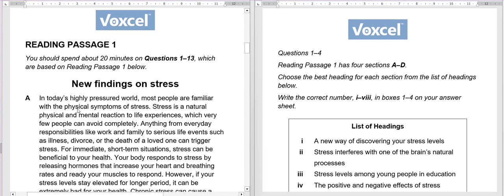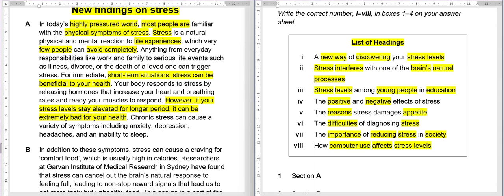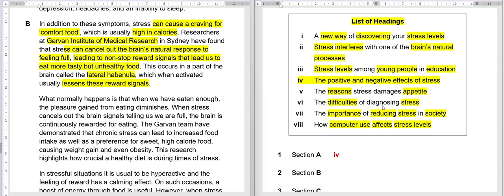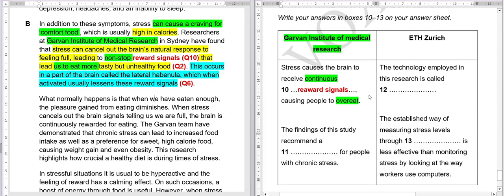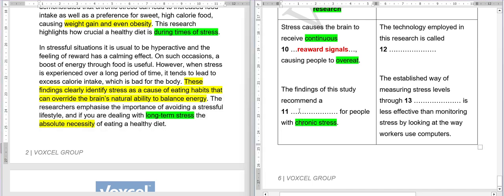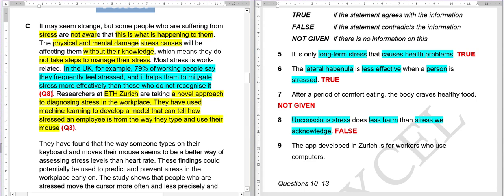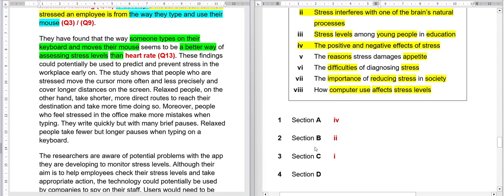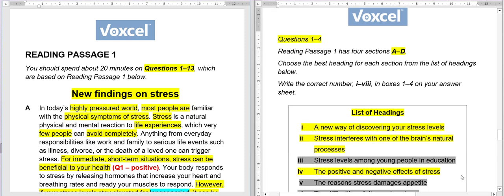Burlington IELTS Reading Vol. 2 - Test 3 - Passage 1 - Solved with Answers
This is IELTS Reading Practice Test - Burlington Academic Reading Test 3 - Passage 1 of Vol. 2. The reading is solved with proper answers marked.

All Books of IELTS Burlington Vol 1 and Vol. 2 will be uploaded on your channel in the coming time.

Reading Passage Topic - New findings on stress

The Burlington IELTS is offered by IDP India to students who register for the IELTS exam.